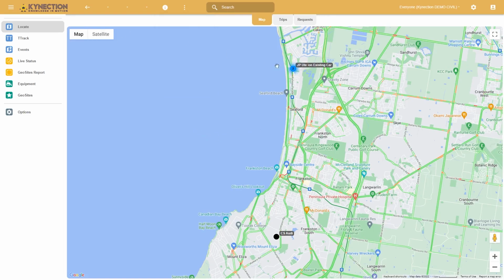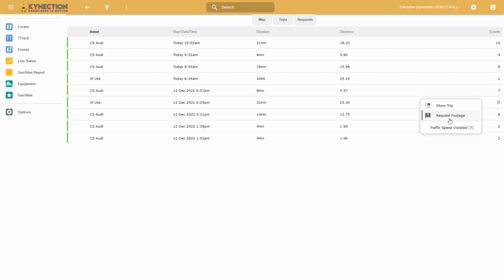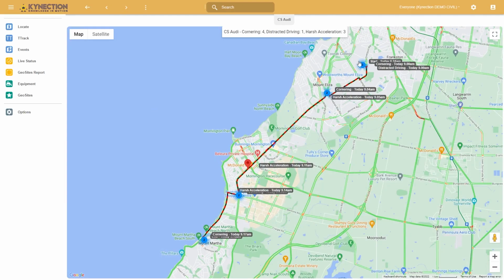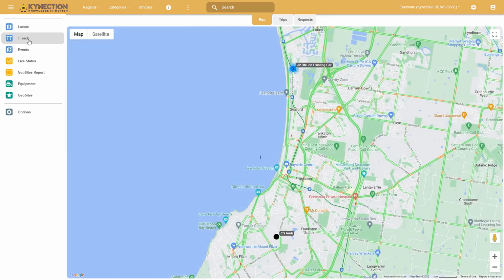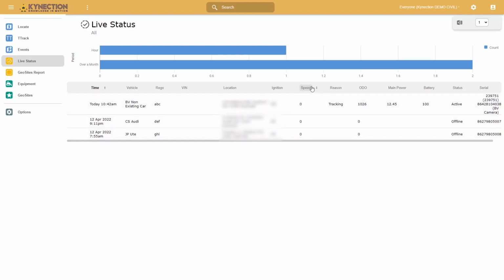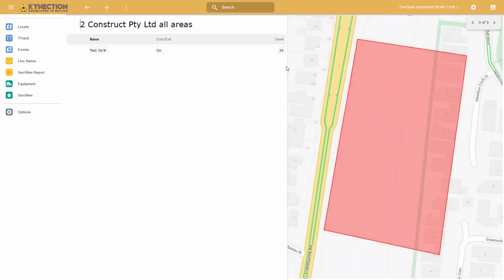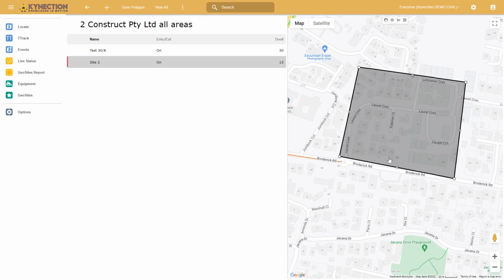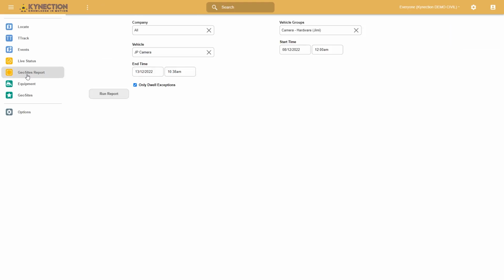Trackview in KIM: GPS, Trackers, Geo-fencing & Incidents | Module Overview